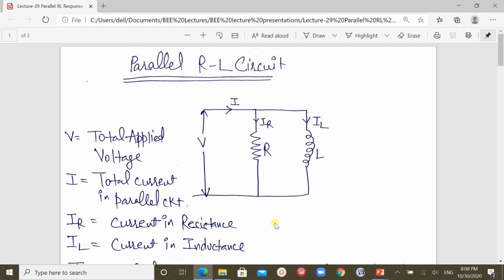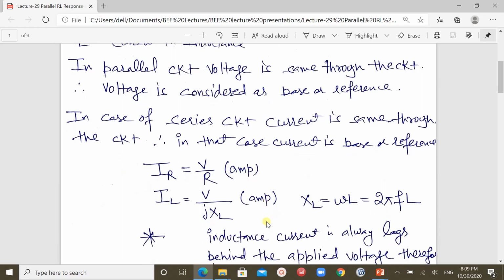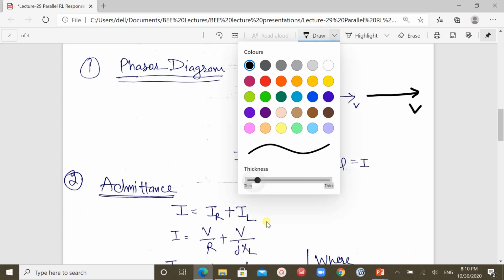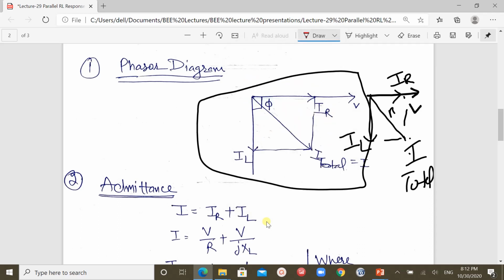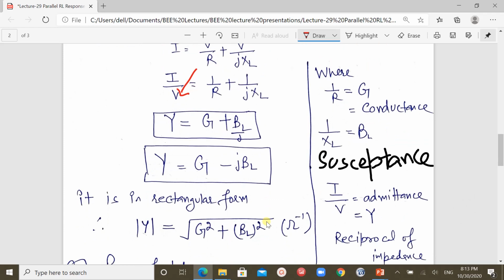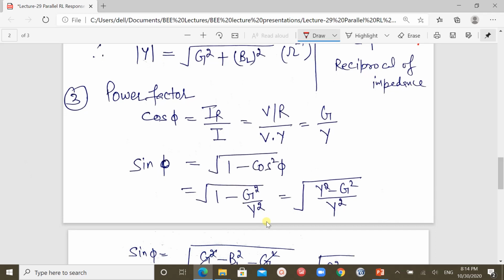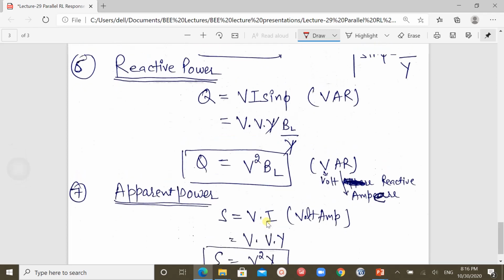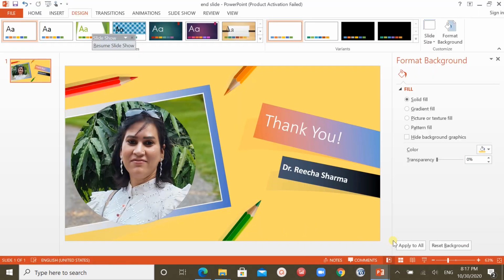Lecture - 29 BEE (Parallel response of RL AC Circuit)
In this video Lecture Parallel response of RL AC Circuit. The Phasor Diagram, Impedance, Current, Power factor,  Active power, Reactive Power, and Apparent Power are explained.